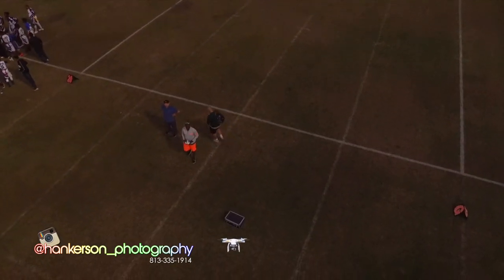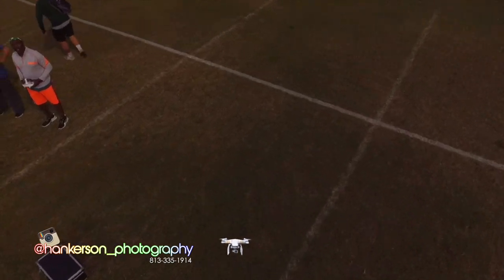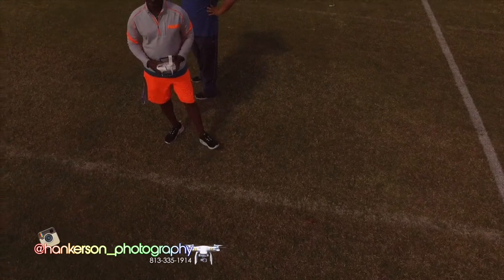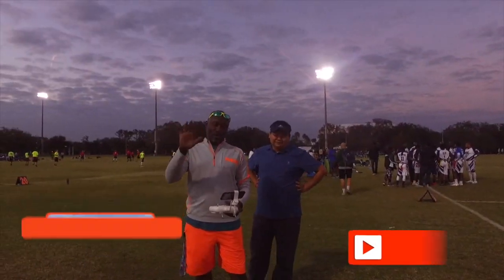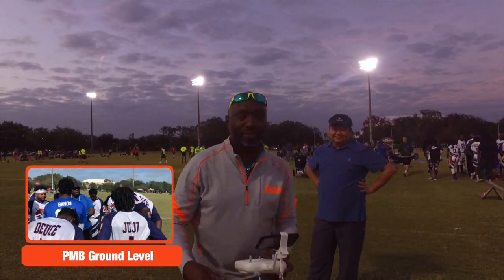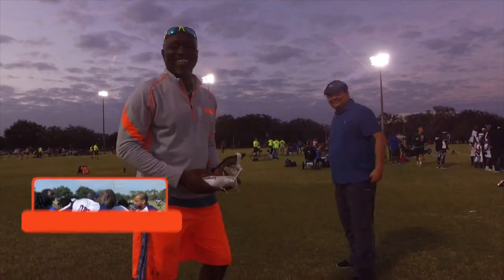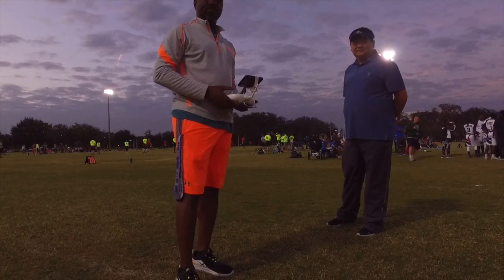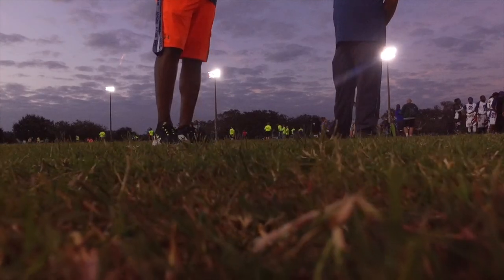DRONE COVERAGE OF A FLAG FOOTBALL GAME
Video by Hankerson Photography & Video

Search "Hankerson Photography" on Facebook.